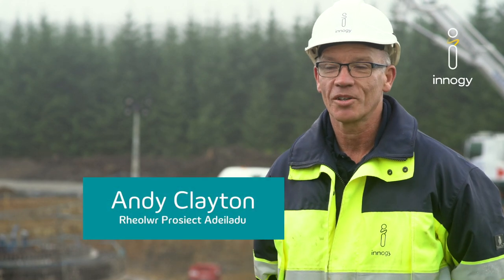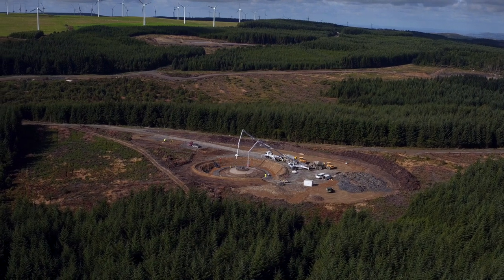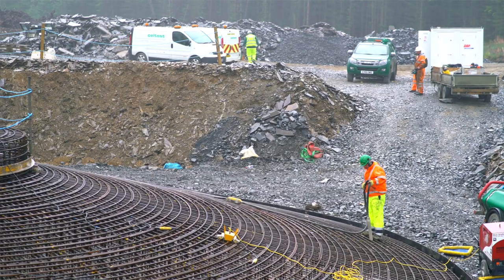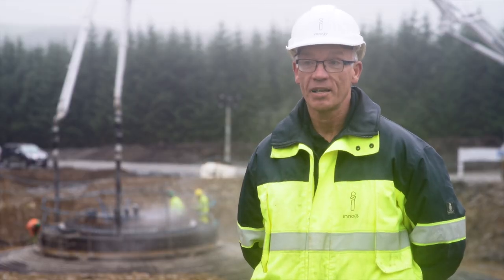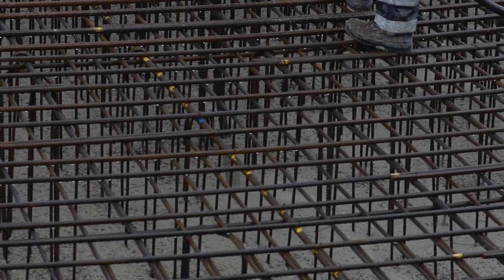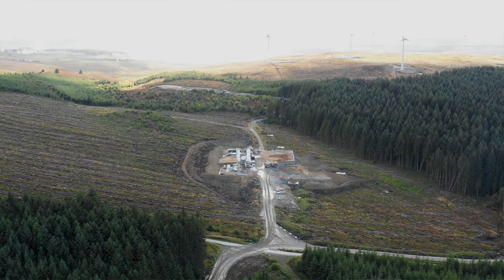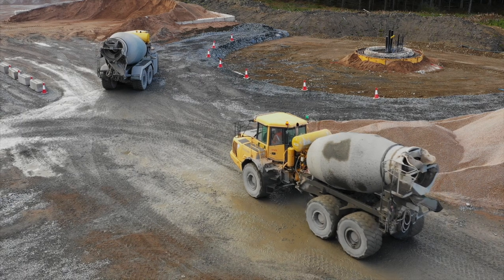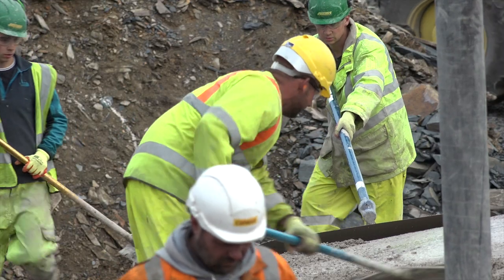Innogy - Clocaenog Forest Wind Farm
VibeLive are lucky enough to have a wealth of experience in the construction Sector.  For this project we proudly worked alongside Innogy, a company which promotes renewable energy.  We have created a series of videos overseeing the 27 wind turbines built in to the Clocaenog Forest located in Denbeigh, North Wales.  These videos are direct messages to the public to try and help understand the benefits of having such a windfarm near them and if or how they could be affected primarily throughout the building process.  Such an interesting project to work on and the scale of the build was simply impressive. Renewable energy...yay or nay?!